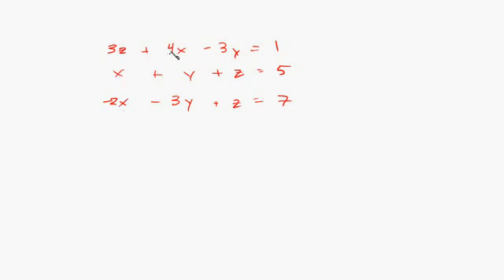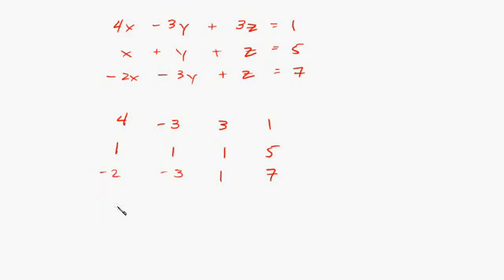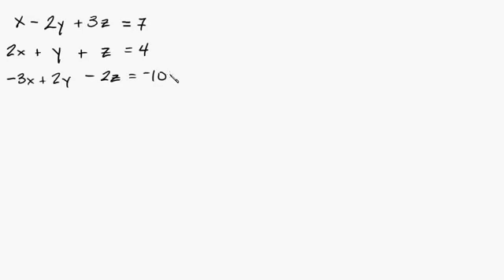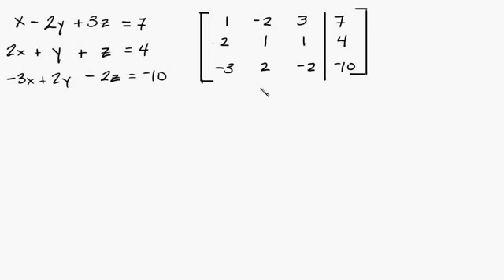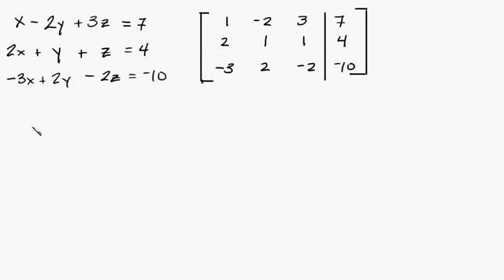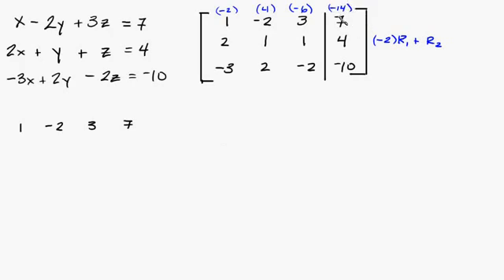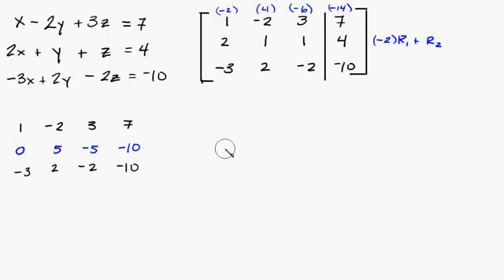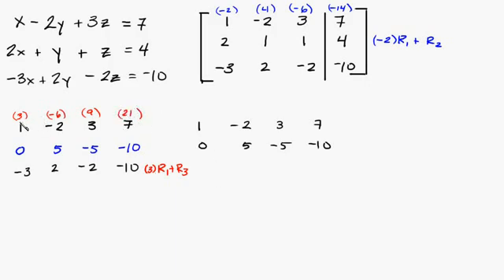► Algebra - Matrices - Gauss Jordan Method Part 1 Augmented Matrix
Algebra - Matrices Gauss Jordan Method Part 1 Augmented Matrix Intuitive Math Help